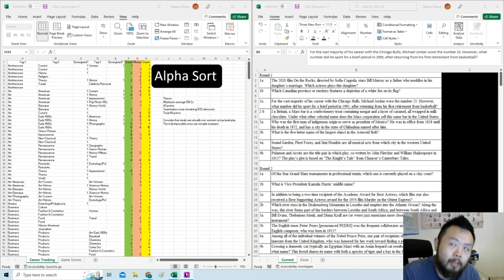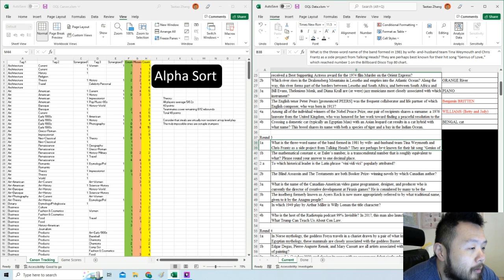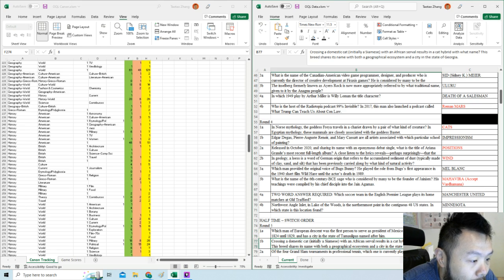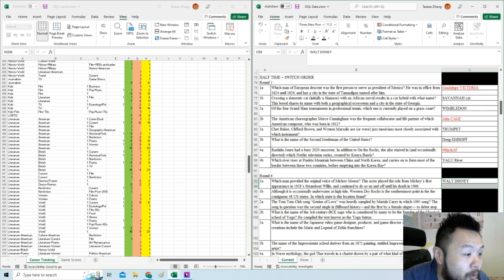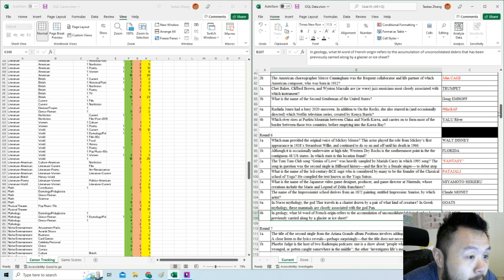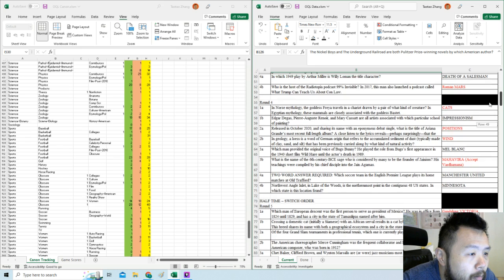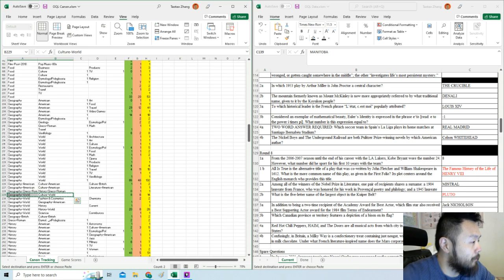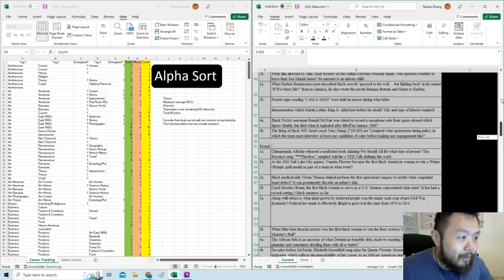More Efficient OQL Studying Method Discovered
I had a great light-bulb moment in studying last night, and ran an experiment regarding it just now. Results were even better than I could have anticipated - spoiler I discovered this new method is 35% more time-efficient!